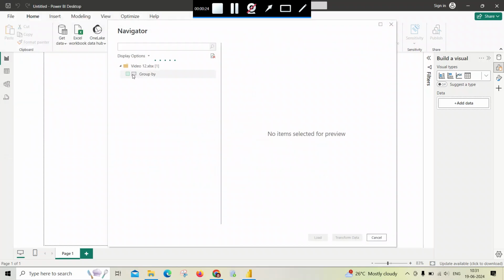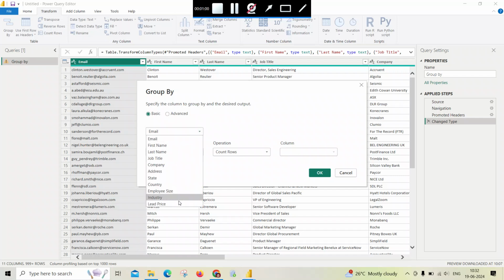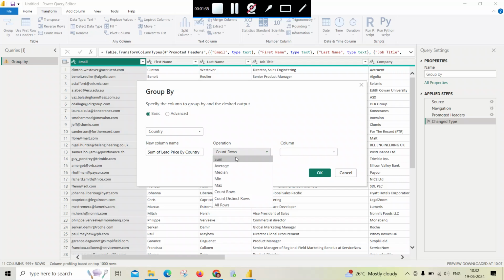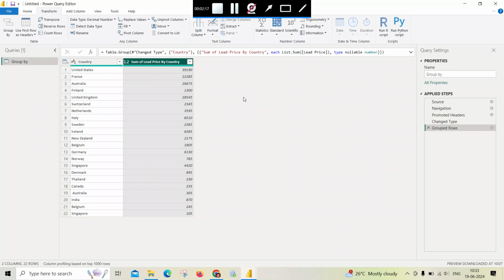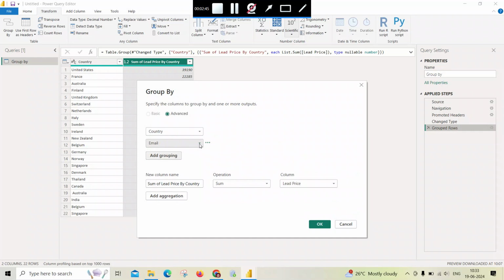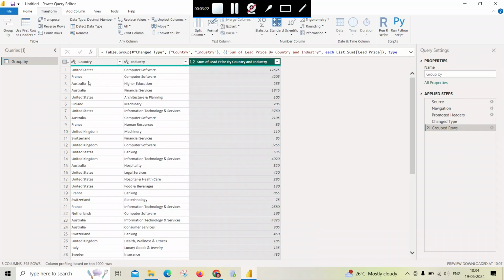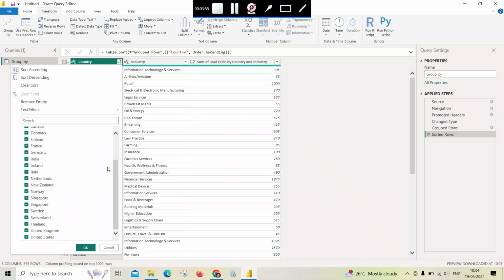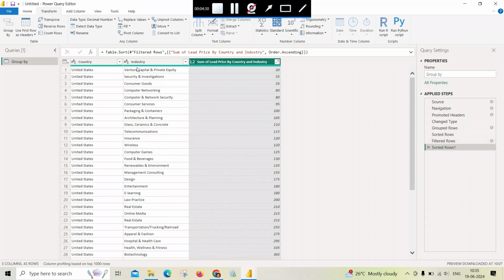Video-12 Microsoft Power BI Tutorial For Beginners | Group By Function in Power BI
Topics Covered:
Group By in Power Query Editor